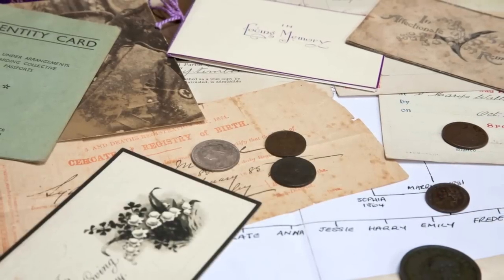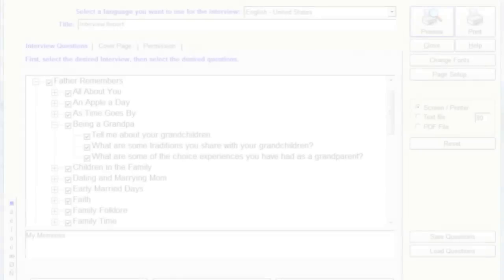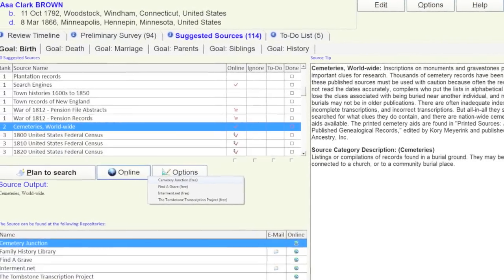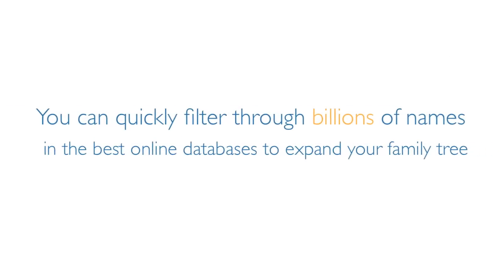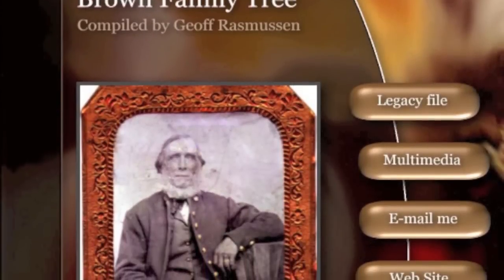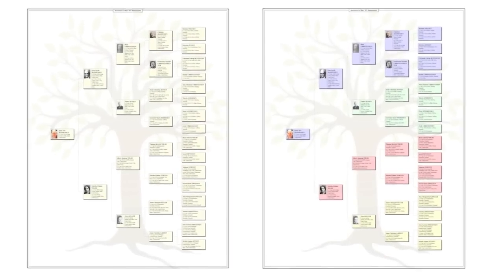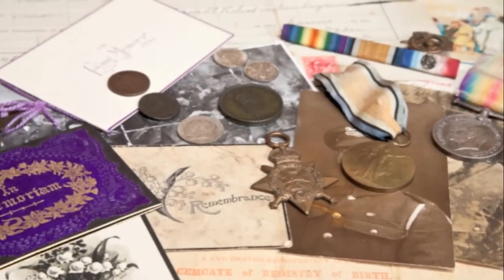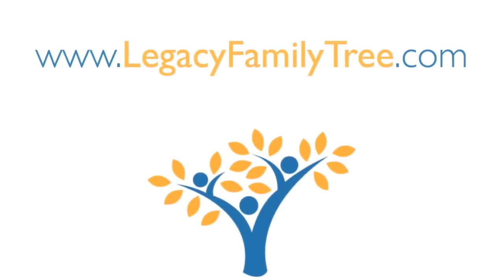Legacy Family Tree Genealogy and Family History Software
to download Legacy for free or upgrade to the Deluxe edition for just $29.95.